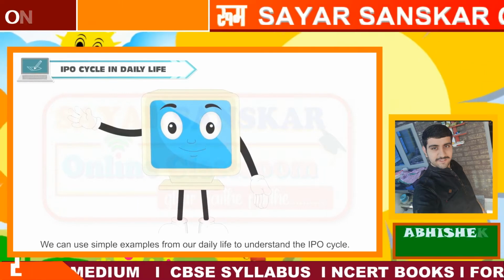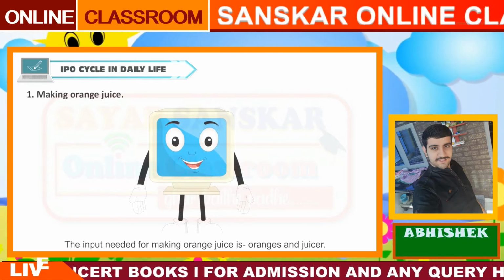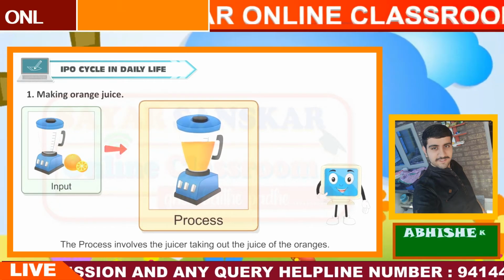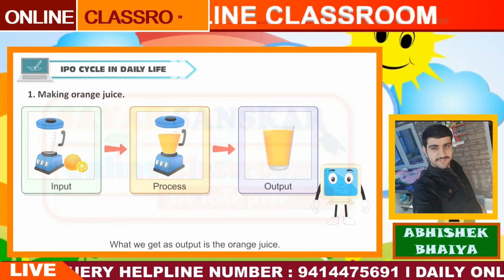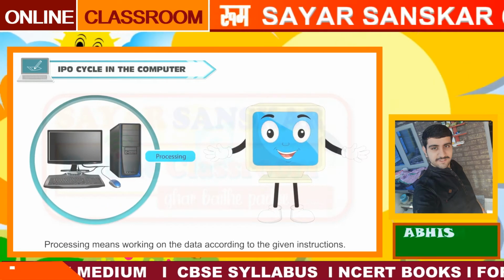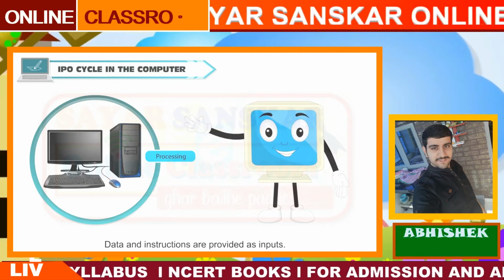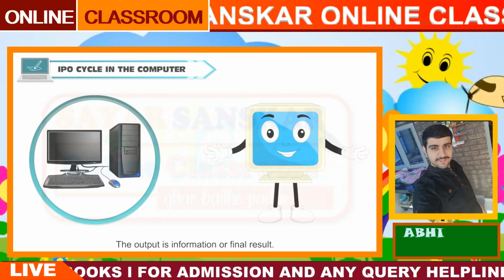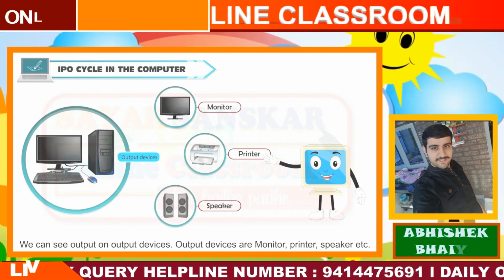How Does a Computer Work? | Understanding Computer Basics for Kids | Sayar Sanskar Classroom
Welcome to Sayar Sanskar’s Classroom! In this exciting educational video, we will answer the question, "How does a computer work?" Perfect for students from Class 4 to 10, this video breaks down the complex processes of a computer into simple, easy-to-understand concepts.

What You’ll Learn:

In this comprehensive lesson, we’ll cover:

Basic Computer Functions: Learn the primary functions of a computer, including input, processing, storage, and output.

The Role of Each Component: Discover how various components such as the CPU (Central Processing Unit), RAM (Random Access Memory), hard drive, and motherboard work together to perform tasks.

Input and Output Devices: Understand how input devices (like keyboards and mice) send data to the computer and how output devices (like monitors and printers) display or produce results.

Data Processing Explained: Dive into how computers process information using binary code, turning data into actions we can see and use.

Real-World Applications: Explore everyday scenarios of how computers are used in school, home, and beyond, making the concepts relatable for students.

By the end of this video, you will have a clear understanding of the fundamental workings of a computer and how each part contributes to its overall functionality.

This video is designed for young learners in Classes 4 to 10 who want to grasp the basics of computer science. It's also a helpful resource for parents and teachers looking to explain how computers operate in a fun and engaging way. Whether you’re preparing for a class, an exam, or simply curious about technology, this video is for you!

Key Learning Points:

Input, Processing, Storage, Output: Understand the four essential functions of a computer.

How the CPU Works: Learn how the CPU processes instructions and manages tasks.

The Importance of RAM and Storage: Discover how memory and storage impact computer performance.

Using Real-Life Examples: Connect theoretical concepts with practical applications in everyday life.

Understanding how a computer works is crucial for anyone interested in technology. In this video, we break down the mechanics of computer operation into simple and engaging explanations tailored for kids. With Sayar Sanskar, learning becomes fun and interactive, helping students build a solid foundation in computer science.